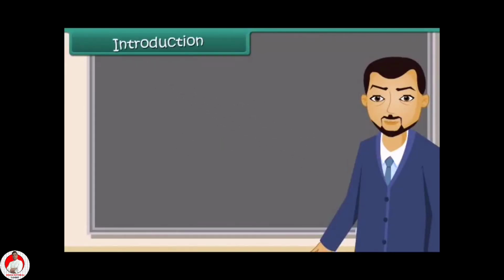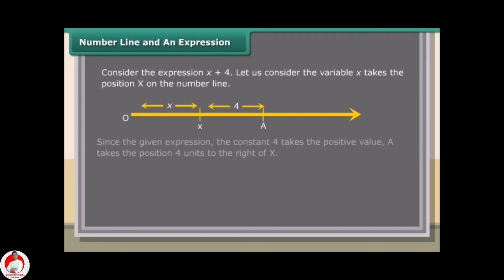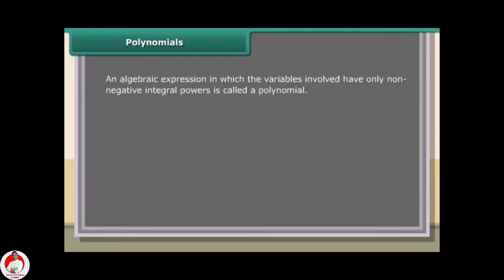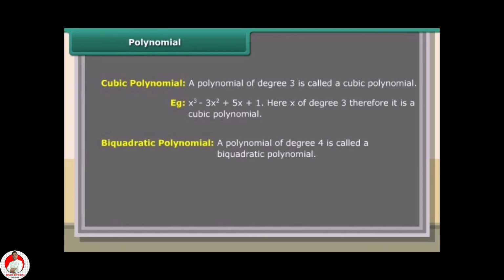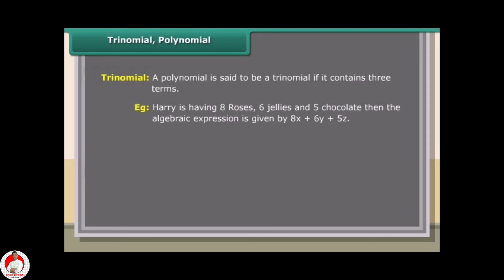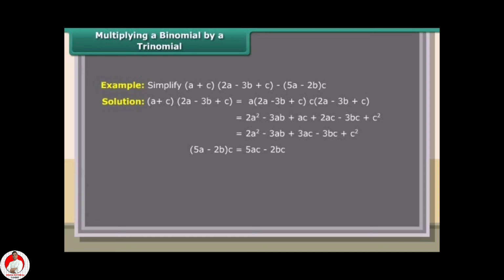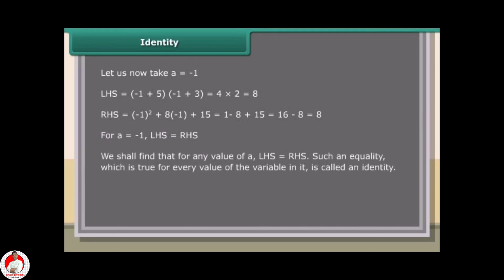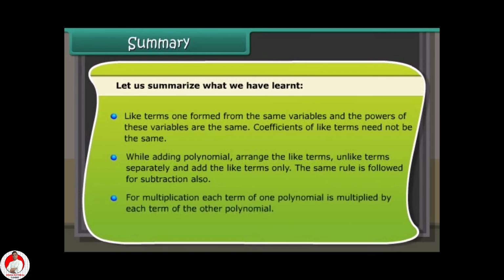Algebra Basic and Questions With Animation , Animation Video Of Algebra |Trick Algebra | 9th & 10th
👉👉👉Telegram Link. Join Telegram

How to Start Preparation Of NTSE,NTSE की तैयारी कैसे शुरू करें किस Class से Start करे NTSE की तैयारी